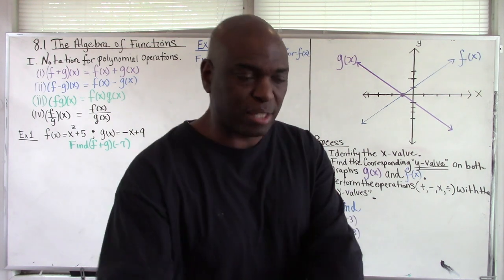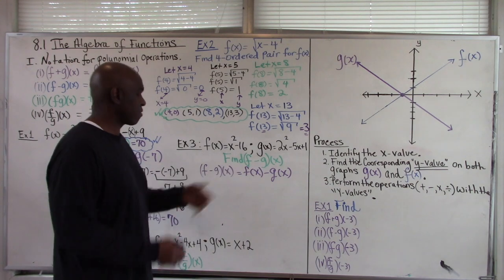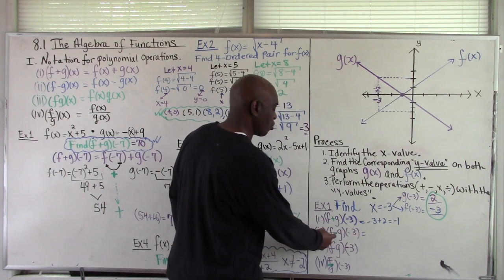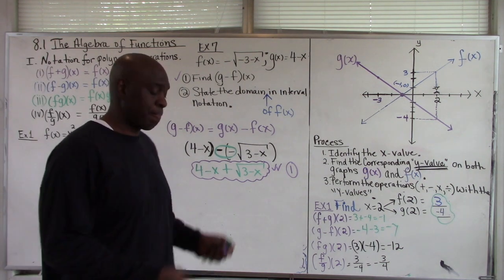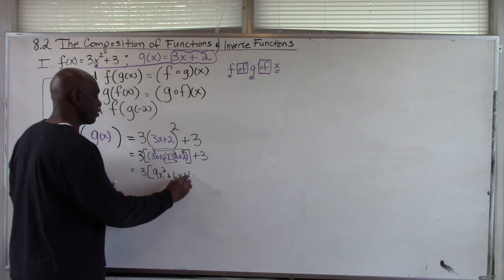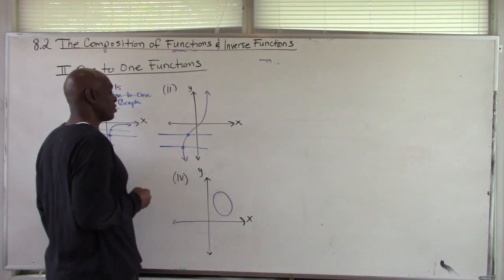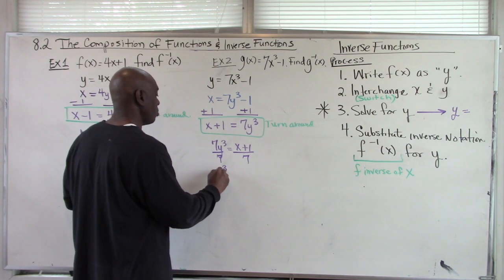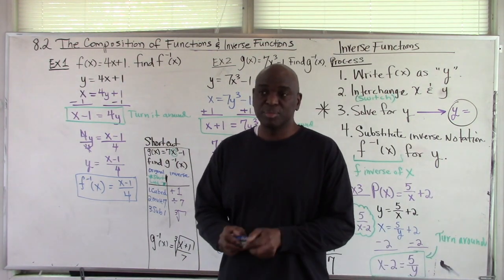Algebra, Composition and Inverse of Functions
This video is about Algebra, Composition and Inverse of Functions. BSU: Lessons 8.1 and 8.2